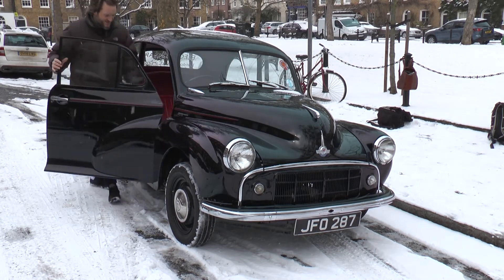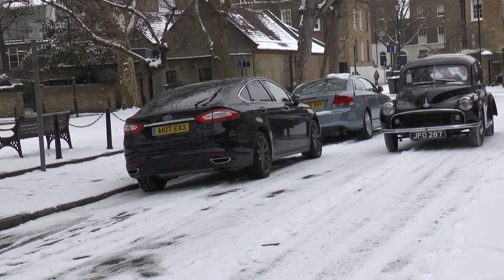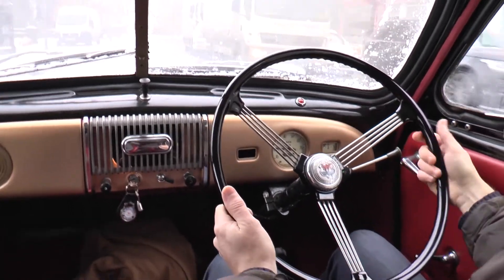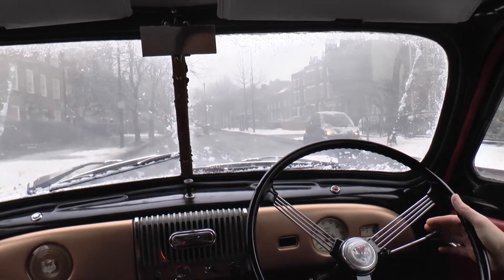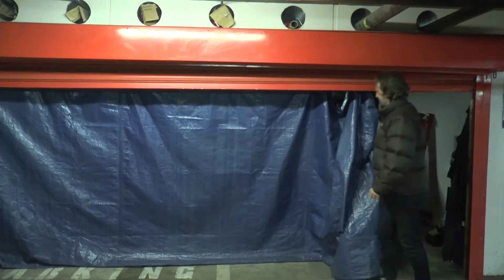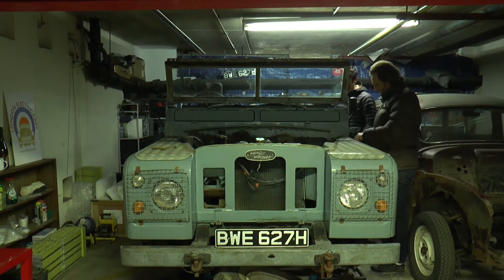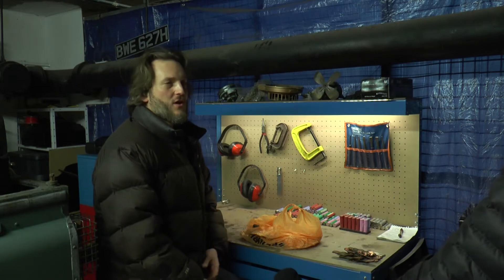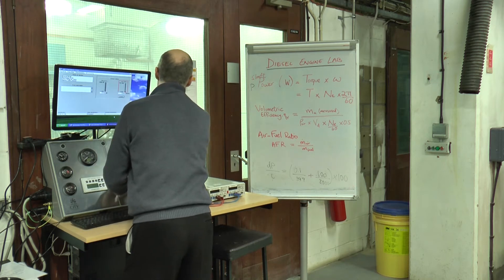Converting cars to electric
Is converting existing petrol cars into electric cars a viable option? This London company is doing just that.